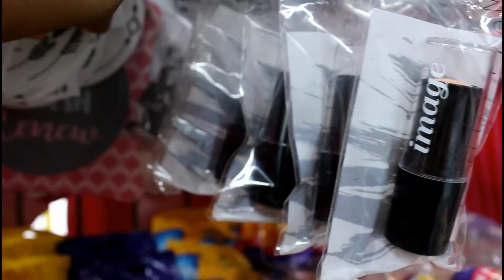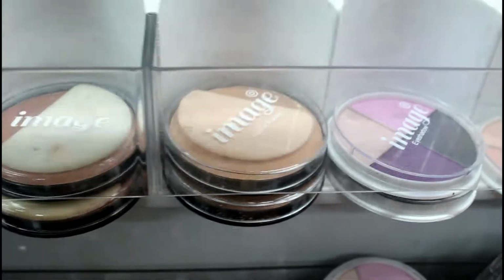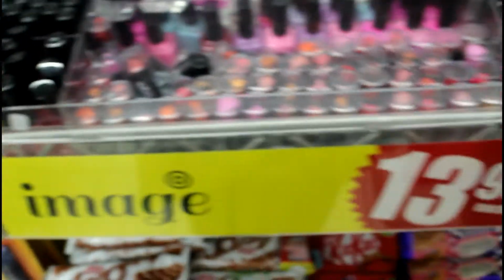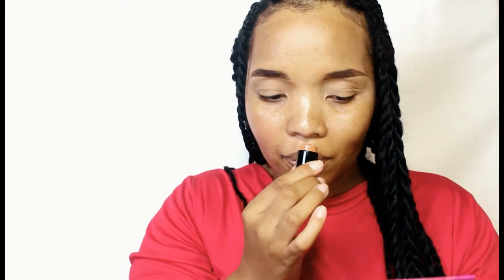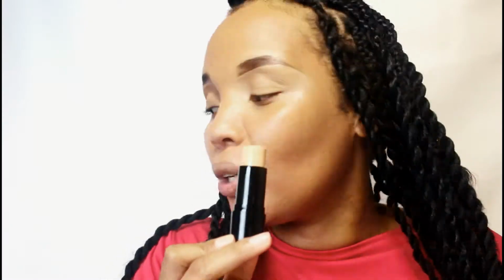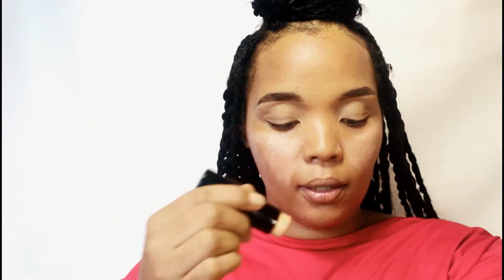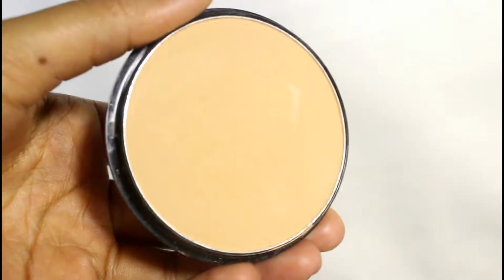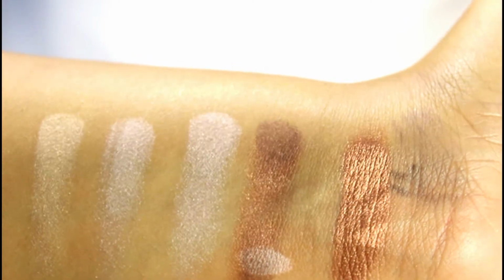Trying $2 / R20 Foundation From Pep store + other products under $1 / R14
Hi Guys

I know it has been a while, but I'm back. I was quite shocked to see that Pep store actually has a foundation. With the price so cheap, I was really curious to find out what the foundation would be like.

Please note all the products are from Pep store and are sold in South Africa.